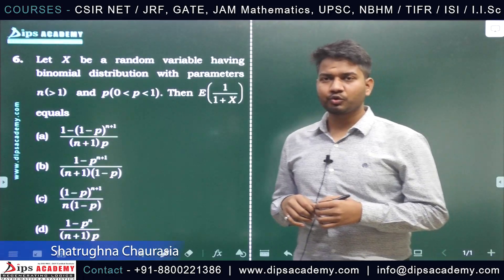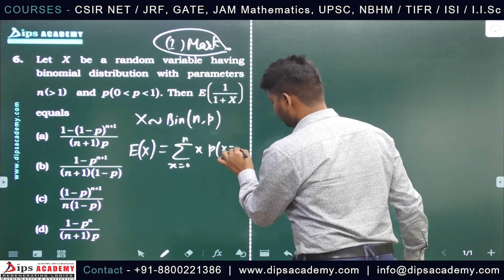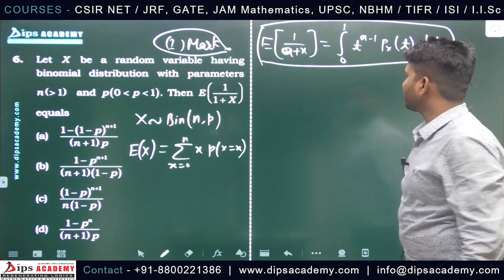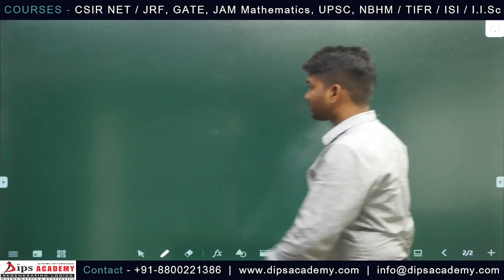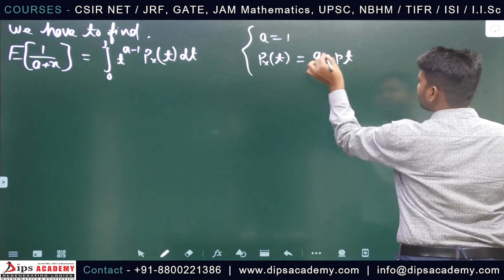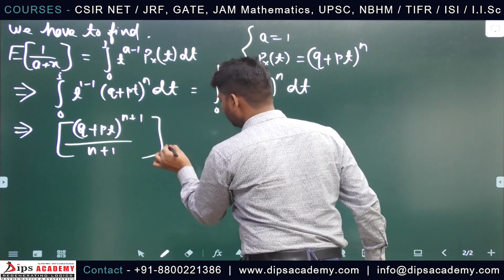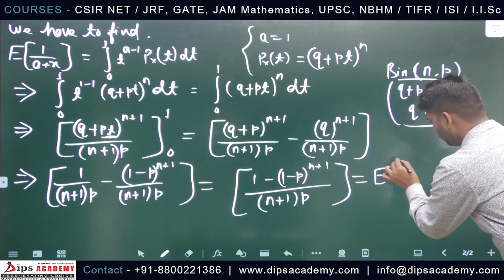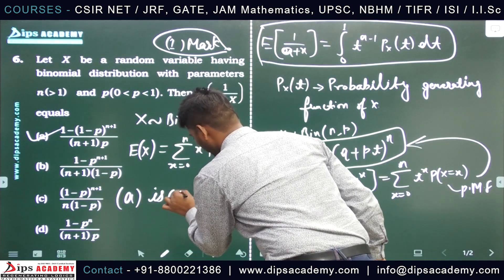IIT JAM MS 2022 Q. 06 Solution | Distribution Theory | Question Discussion | Dips Academy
This is the Fifth video of IIT JAM STATS 2022 - Daily Question Discussion Series.
In this video Question no. 06 of IIT JAM STATS 2022 is being discussed by Shatrughna Chaurasia Sir.
Topic: Distribution Theory

Dips Academy is starting Regular/Weekend batch ONLINE/OFFLINE for 𝗜𝗜𝗧 𝗝𝗔𝗠 𝟮𝟬𝟮𝟯 Mathematics & Mathematical Statistics.

👉 𝗜𝗜𝗧 𝗝𝗔𝗠 𝗠𝗮𝘁𝗵𝘀 𝟮𝟬𝟮𝟯 Batch
➡ GTB Nagar (Offline): 𝟬𝟲 𝗝𝘂𝗻𝗲 2022
➡ Jia Sarai (Online/Offline): 𝟬𝟳 𝗝𝘂𝗻𝗲 2022
👉 Hostel Facility is Available for Girls - 50 Seats
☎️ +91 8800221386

👉 𝗜𝗜𝗧 𝗝𝗔𝗠 𝗦𝘁𝗮𝘁𝘀 𝟮𝟬𝟮𝟯 Batch
➡ GTB Nagar (Online/Offline): 𝟭𝟬 𝗝𝘂𝗻𝗲 2022
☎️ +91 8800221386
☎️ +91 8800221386